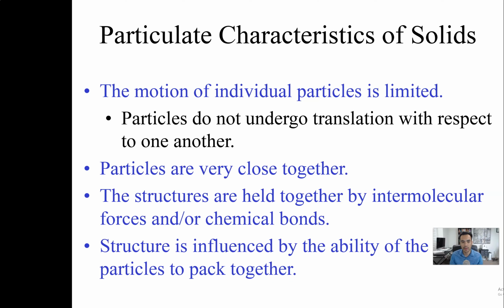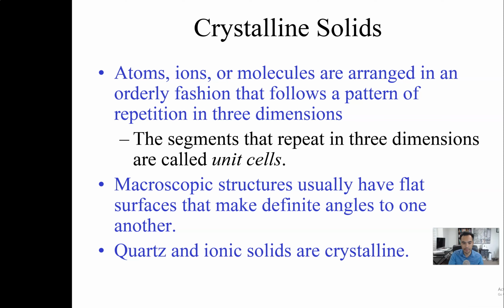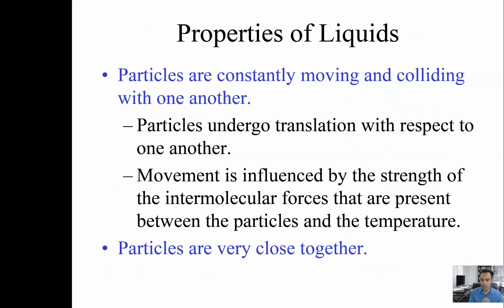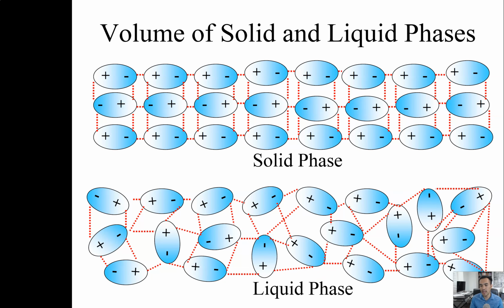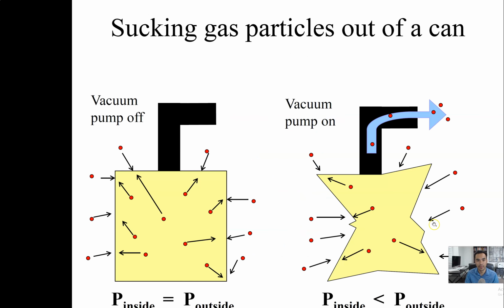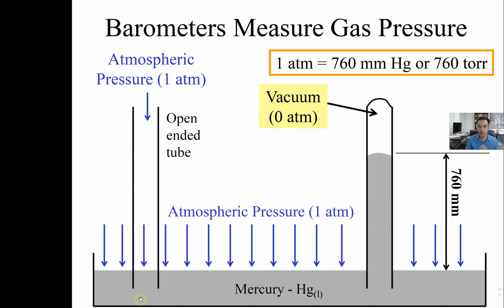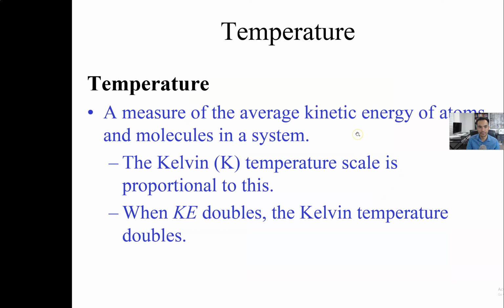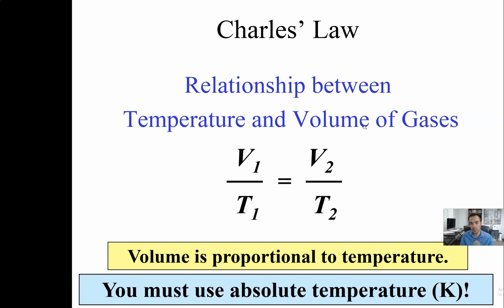3.3 Properties of Solids Part 1